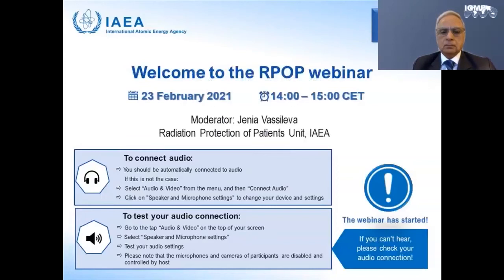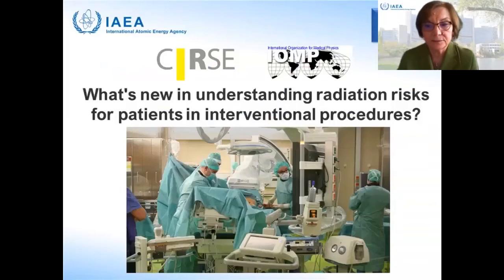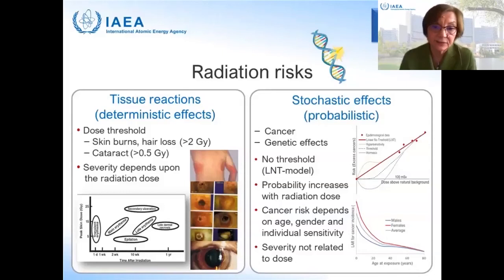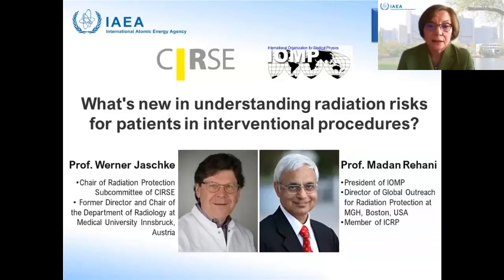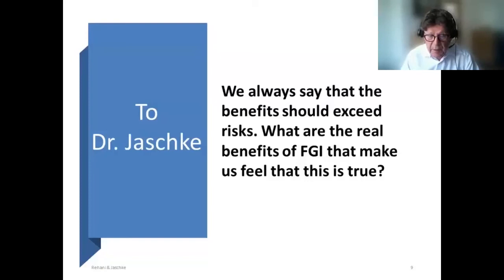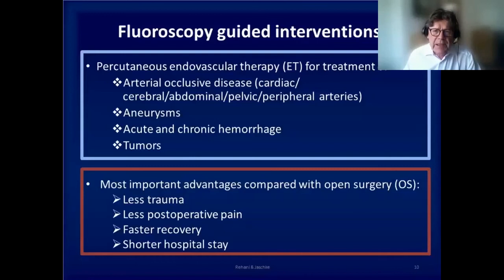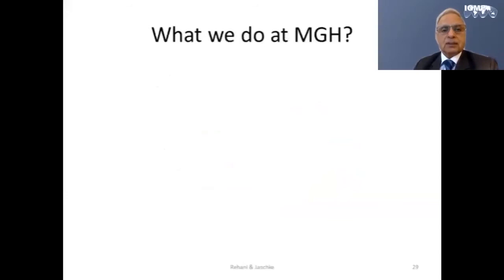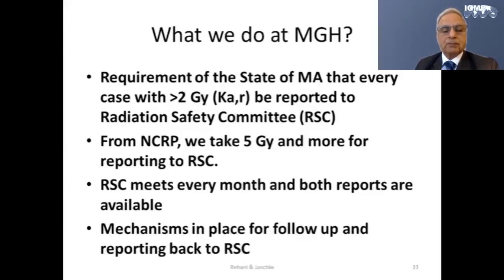Joint IAEA–IOMP–CIRSE webinar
Joint IAEA–IOMP–CIRSE webinar: What’s new in understanding radiation risks for patients in interventional procedures
23 February 2021, 2 pm CET
Moderator: Jenia Vassileva (IAEA)
Presenters: Madan Rehani (IOMP), Werner Jaschke (CIRSE)